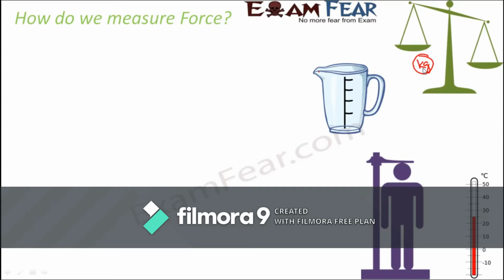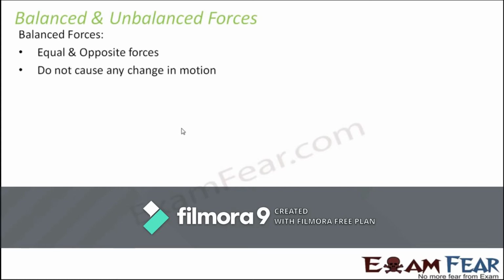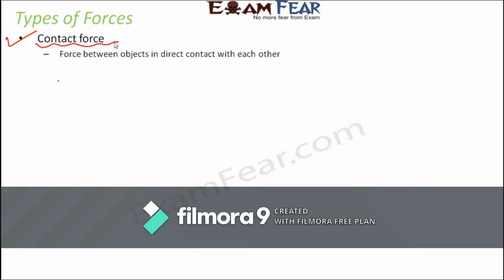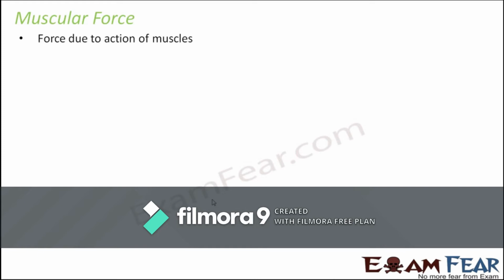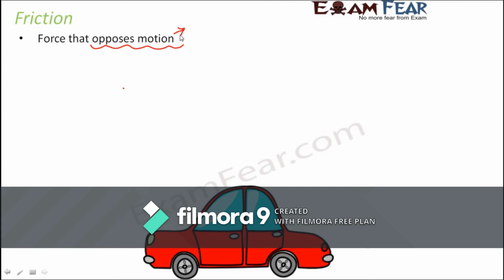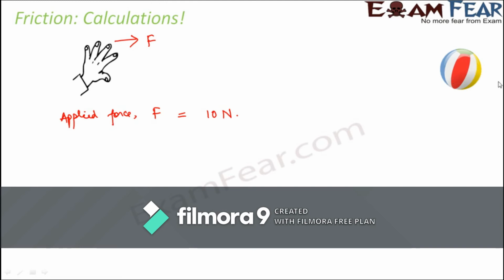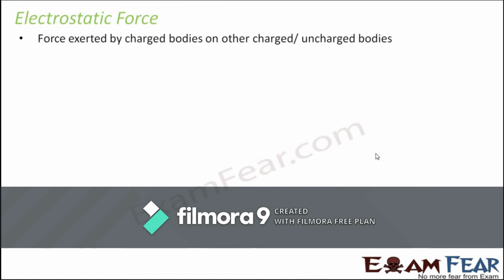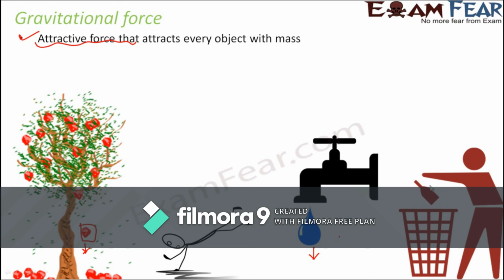8th Class P. S, Force